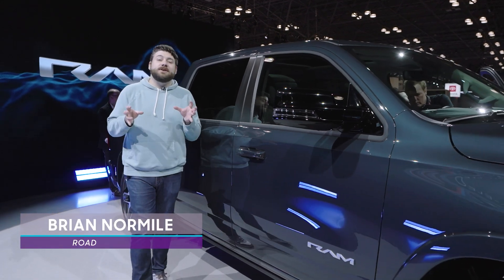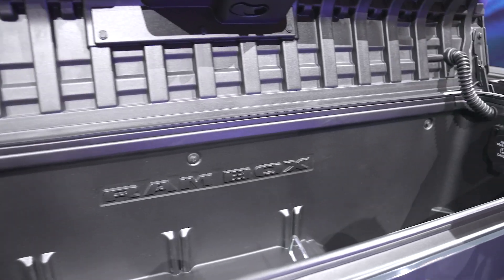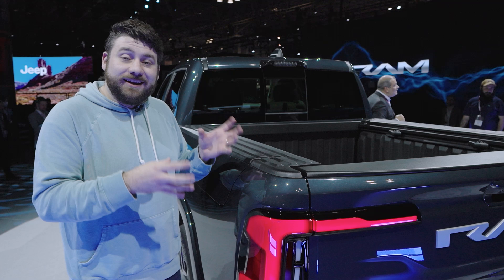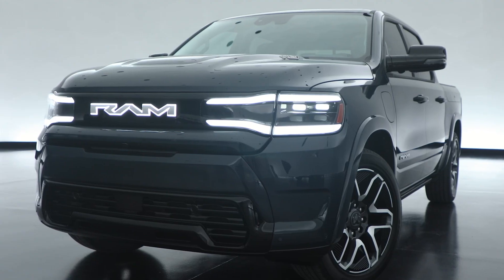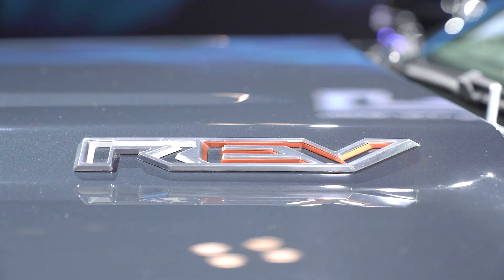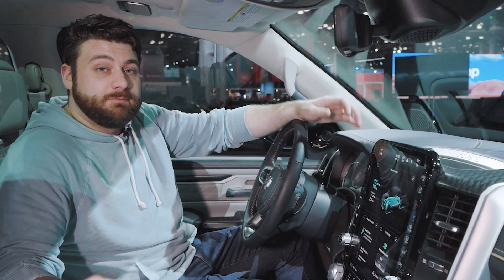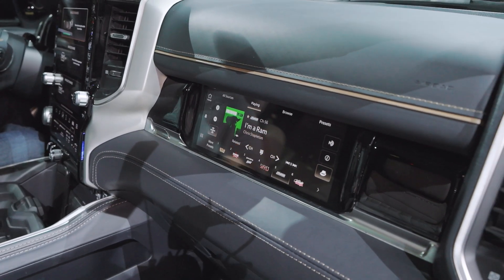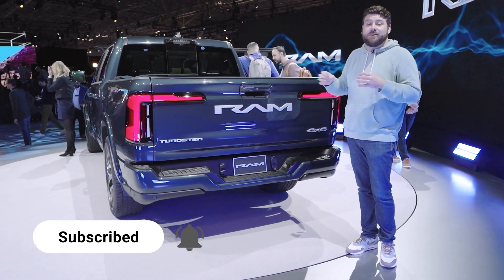Up Close With The 2025 Ram 1500 REV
Just a few months after getting a look at the Ram BEV Concept, Ram’s first all-electric production pickup, the 2025 Ram 1500 REV, is here at the 2023 New York Auto Show. Despite the concept’s wild looks, the 1500 REV is more like the F-150 Lightning: a traditional-looking pickup that just happens to be all-electric. Ram is making some big promises with the 1500 REV, including up to 500 miles of driving range, 0-60 mph in 4.4 seconds and 14,000 pounds towing capacity. Cars.com Road Test Editor Brian Normile gets an up-close look at the Ram to check out its interior, bed and other features of the Ram 1500 REV that’s making a lot of big promises.

Chapters:
0:00 Intro
0:27 Rear styling
0:41 Bed features
0:50 Towing and payload
1:10 Front styling and front trunk “frunk”
1:45 New tailgate feature
2:09 Driving range and power
3:30 Charging details
3:57 Interior
4:47 When can you buy one?